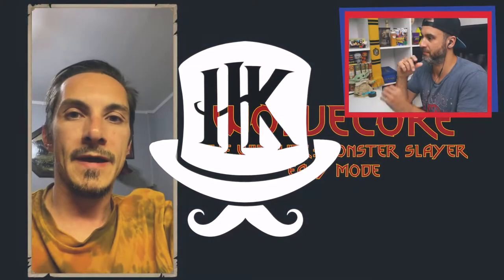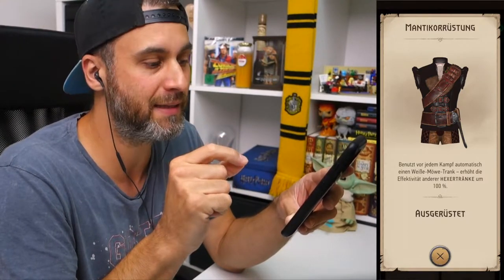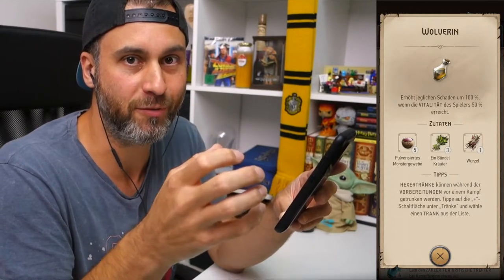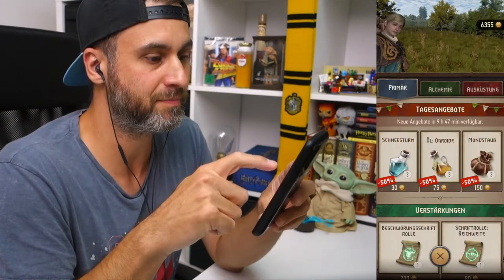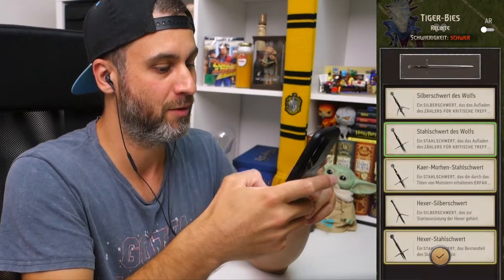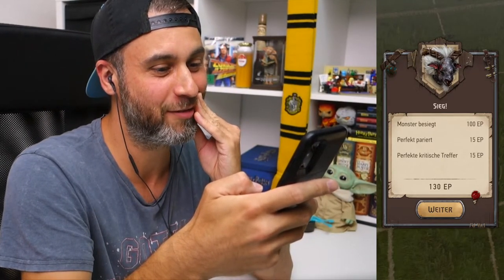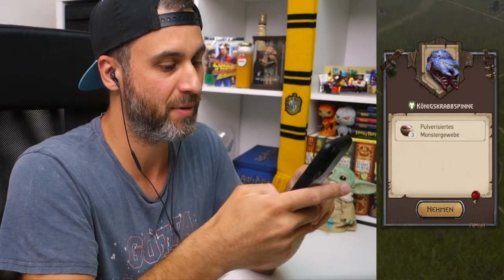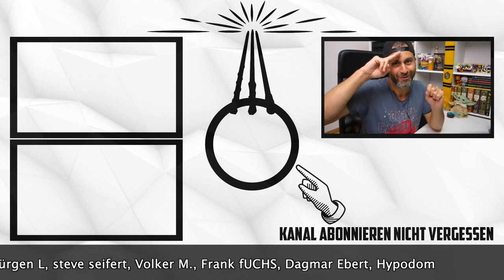So macht Ihr 3-fachen Schaden in Monster Slayer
In der heutigen Folge The Witcher Monster Slayer zeige ich Euch einen genialen Trick, wie Ihr im Handumdrehen dreifachen Schaden austeilen könnt. Dafür benötigt Ihr lediglich die Mantikorrüstung und einen Wolverin-Trank.

Vielen Dank an: Myriel Falkentann, Karla Naumann, Angelika Ma, Timo P., Bianca Wagner, Marcel Jaber, Emmice9, Stefan Schmerr, Juni Käfer, Sir Beyne, R. R., Ignazia Marchese, Sandra Bräuer, Ape Umbridge, Martina Kortmann, Joachim Dietz, Azimkar 704, ZBC Katze, Supporter Kun_83, Christian Stephan, Jan Abramowski, Lutz Staacke, Rafael Amacher, Jasmin Schulmeister, Stefan Tschirf, GoGames.live, Annette W., Neoternity, Erik Scamander, Lukas Schmitz, J K, Simmi Dee, Kathi Sersanders, Papa_Ron, dailyquill, Oma Wetterwachs, AKrKringel, Anne Albrecht, Eisfuchs1985, Melo Das Baka, Mr. XRay61, Alpha MKW, Slytherin Boy 82, caspar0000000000, Andy Higgs, Brillie JT, Sandra Lücking, Stefan F., Michael Böttner, Siries Silbery, JOCHY, MagicJan, Mira, Rubber Duck, Dir Kueh, Icho Tolot, Matthias Meckel, Amany Lux, Silke Hansen, Marcel Tigar, Marcel Ravenclaw, Arnd Schmettke, BrenturoX, Christian Linzatti, Mona Dostal, Nina Träger, Luca Pöpperl, Voldi93, Lars Wawrczeck, Hypodom, amazinggirl313, Oliver Thiart, Manuel Kübler, Rene Hensel, Frank B., Kevin Körner, Favorit Vario, Maja, Andreas Cölsch, Mama Mel, robomartin, Li We, Michael Rothemund, Christina Fanter, Yves Arnet, Sarah Von, aksara 17, Claudia Bückreiss, FliWaTuett, Majon Grindelwald, Catherine Bauer, Heike Berkemeier, Mine Neu, Adina Kurz, Kieran McFinn, Mario Linhart, Marcel Preus, JOCHY, tomcaote, Daniel Tschernich, Herr Vorragend, Majara, MacKoepfchen, Jörg Petri, Karin Wiesinger, Tina, Jörg Flöttl, Stephanie Hahn, Kay Spannberg, Jamingoo, Tweeezel, Xyantes Merio, Felix, Lukas Brandl, Königskind, Marcia Bruch, Neele van Uem, Kai Eckert, Alana, Melo Das Baka, Margarita von Istler, Arno Dickel, Neeli Ravenclaw, Niffler Killer, Greldinard, Oliver Bayer, Sommerpunkte, Sylvia Lingemann, Sebastian Hurtz, Ulrike Horn, Witch Yannah, b Y, Holger Mundhahs, Liphardus, DraGaia / MF, PSyK0PaT, Diana Aussielove, Axel, Joshy 0020, Jürgen L, Holger Petersenn, steve seifert, Volker M., Frank fUCHS, Luckyschoki, Ellen Freihube, UteMartha, Dagmar Ebert, Hypodom, Heike Zimmermann, dennis jacob

Wenn Ihr über solch einen Link einkauft, erhalte ich vom betreffenden Online-Shop eine Provision. Der Preis ändert sich für Euch dadurch nicht; Ihr habt jedoch die Möglichkeit, mich, meine Arbeit und unseren Kanal indirekt zu unterstützen. Vielen Dank dafür.